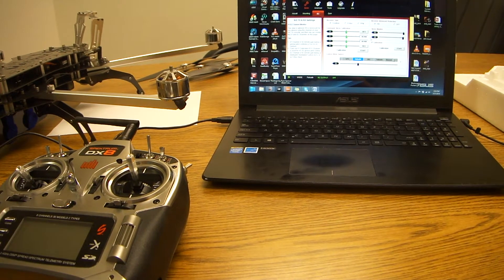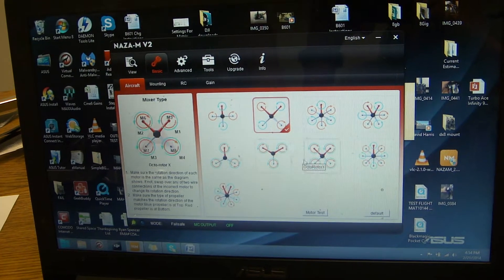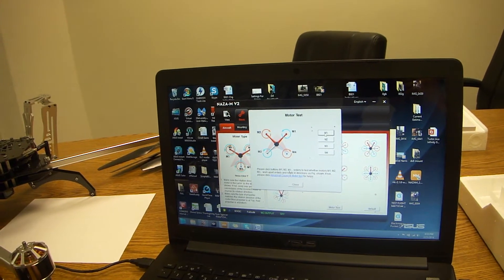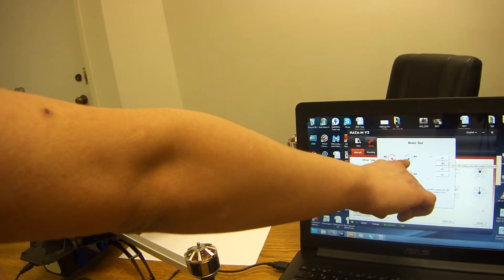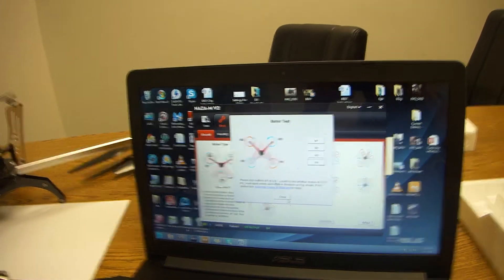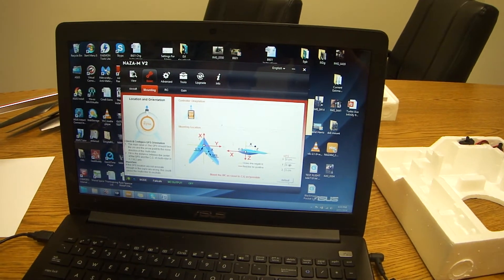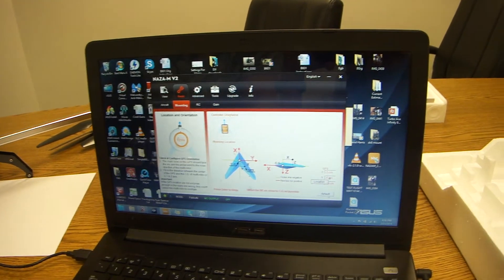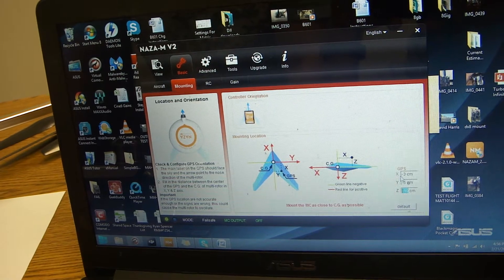How to setup Aircraft and Mounting on NAZA-M V2 Assistant Program for Turbo Ace Matrix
Always remove propeller while you connect to the NAZA Assistant Program